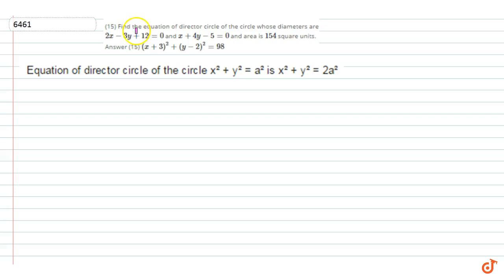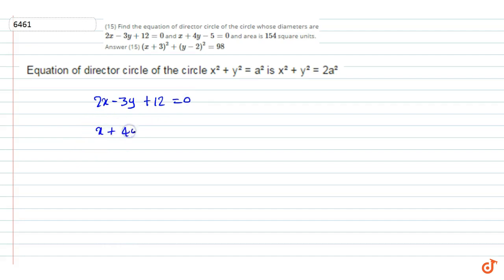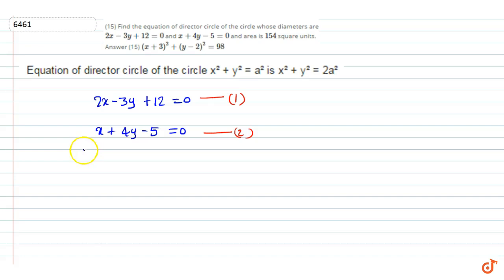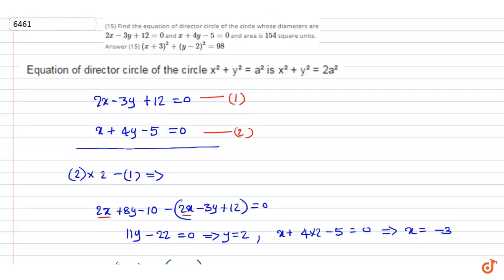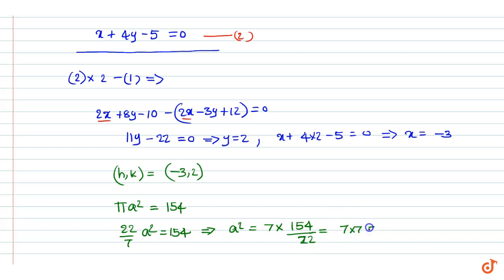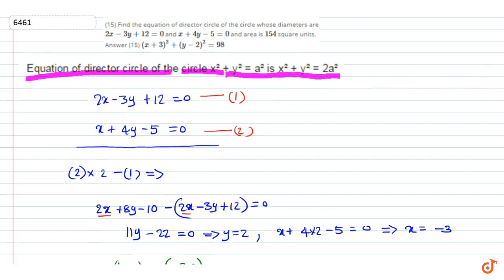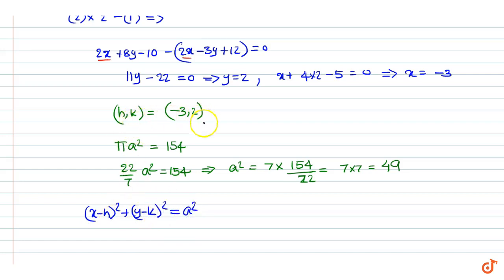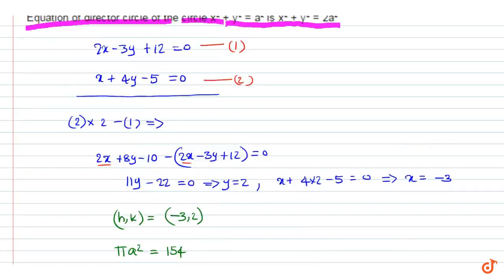(15) Find the equation of director circle of the circle whose diameters are `2x-3y+12=0` and `...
To ask Unlimited Maths doubts download Doubtnut (15) Find the equation of director circle of the circle whose diameters are `2x-3y+12=0` and `x+ 4y-5=0` and area is `154` square units. ltbr gt
 Answer (15)    `(x+3)^2+(y-2)^2=98`